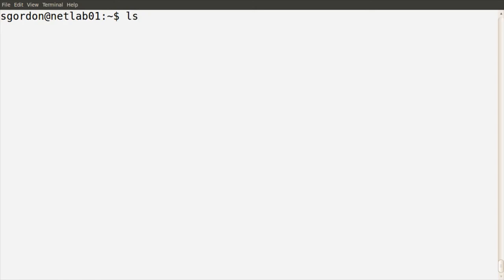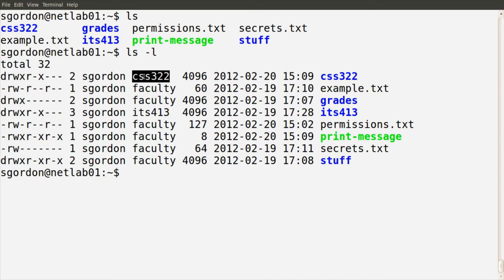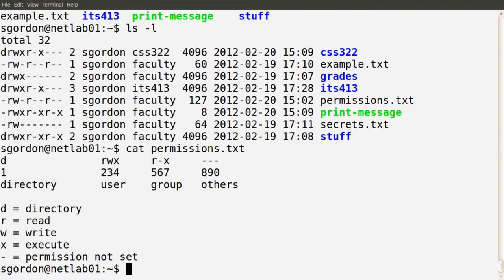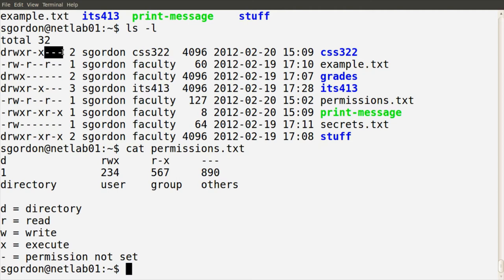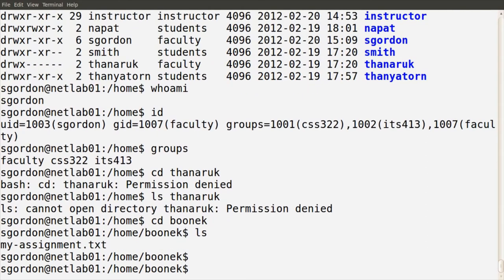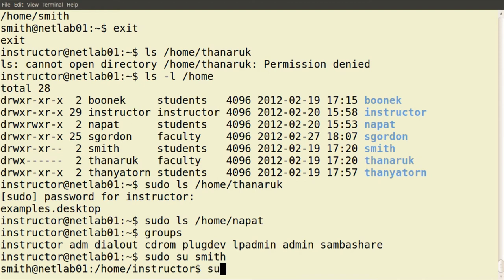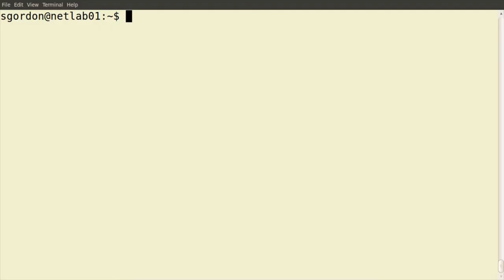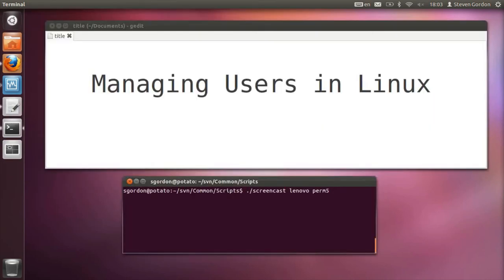Understand Permissions in Linux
These video tutorials demonstrate what is basic permissions in a Linux operating system, that is, read, write and execute permissions that users, group members, and other users have. shows examples of different users accessing various files and directories.